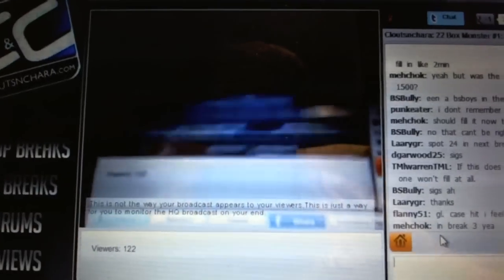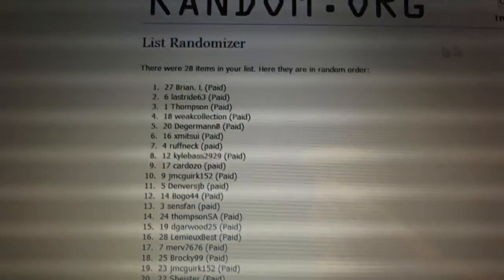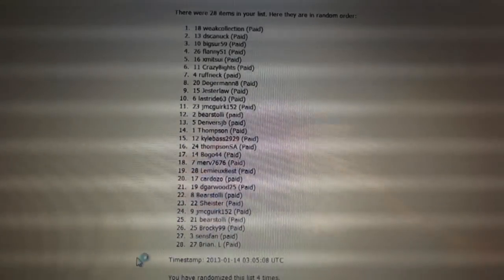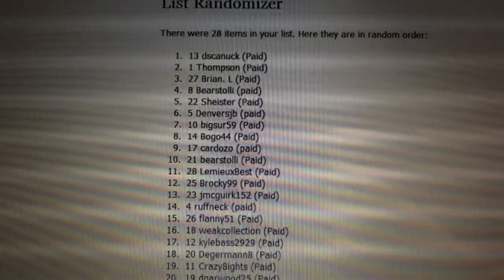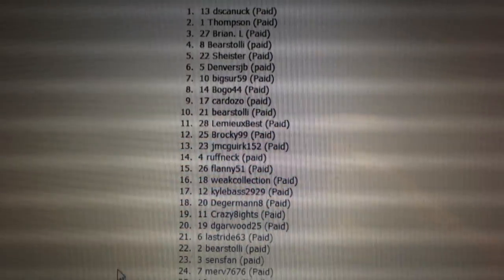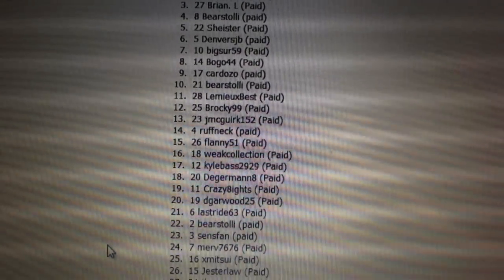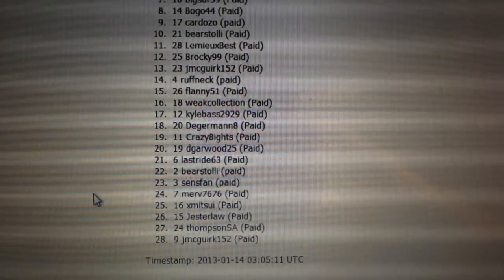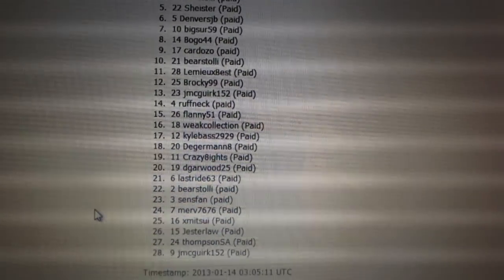C&C #1532 Team Draft Order